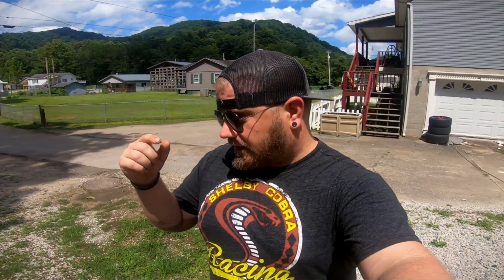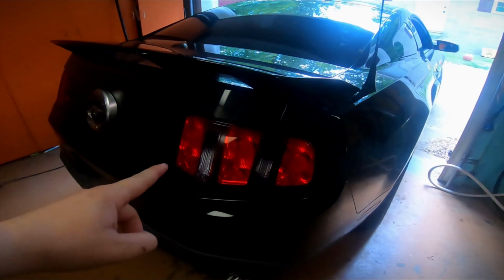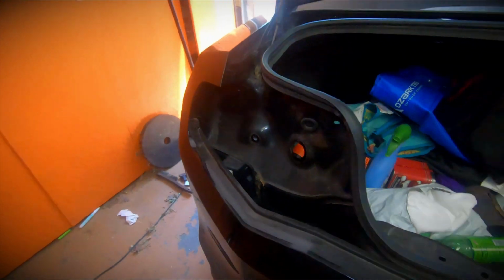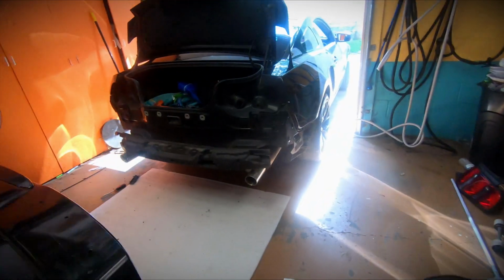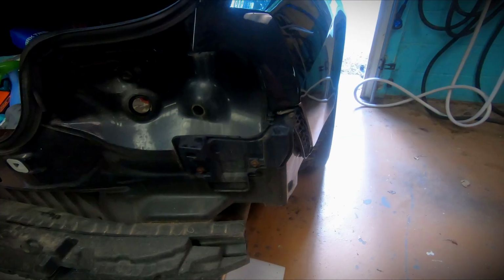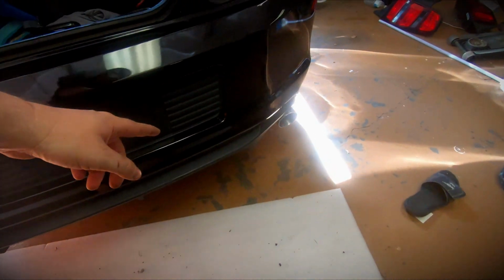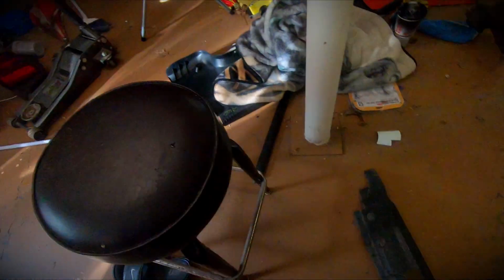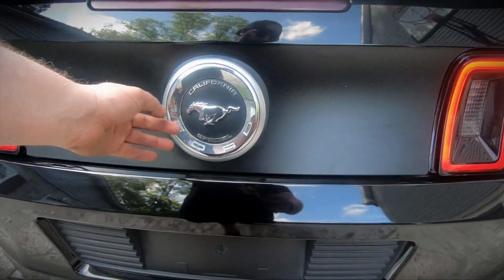2012 to 2014 S197 Rear Bumper Conversion! | GT500 Valance